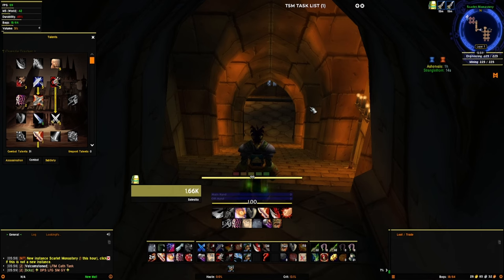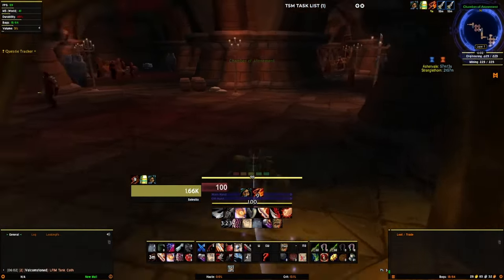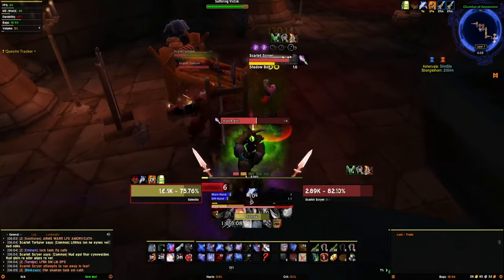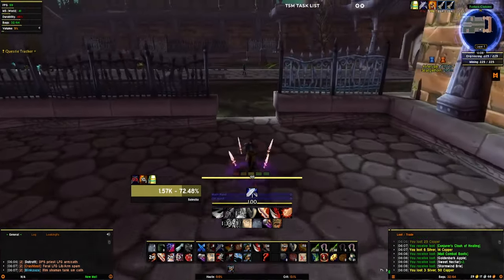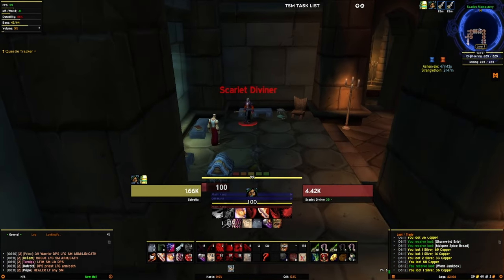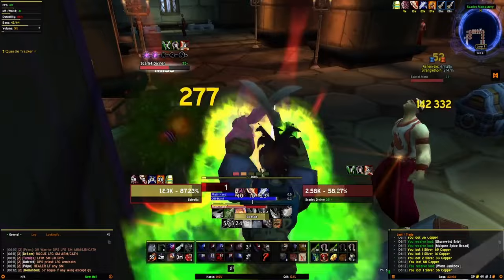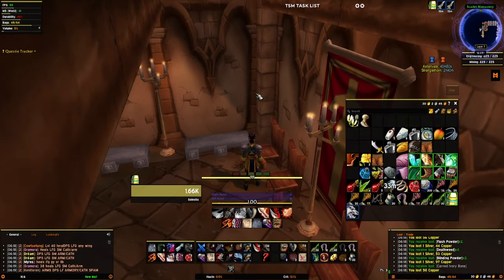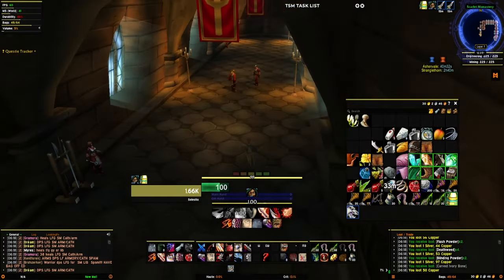SOD Phase 2 Rogue Gold Farm | Pickpocket and Chest Farm Your Way to Riches!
In this video I'm going to show you a great gold farm for your ROGUE in season of discovery phase 2. Chest, Pick Pockets, Potions, Greens and so much more!
0:00 Intro
1:35 Skills
3:20 Graveyard run and chest locations (Don't pickpocket these mobs)
9:50 Library Run and chest locations (Pickpocket these mobs)